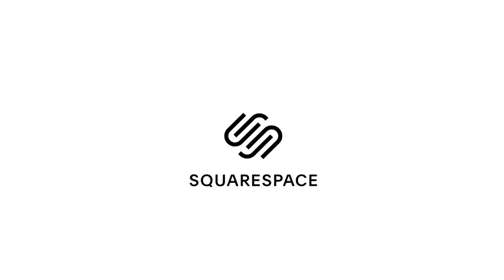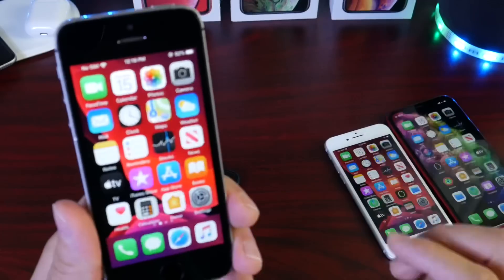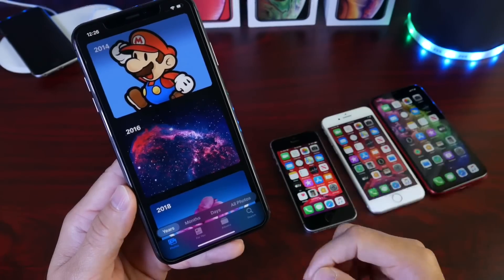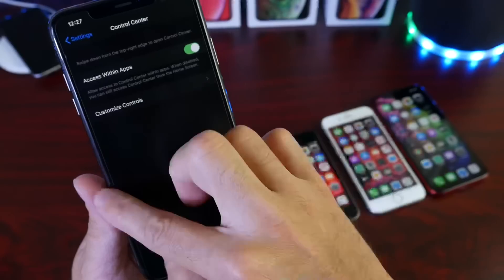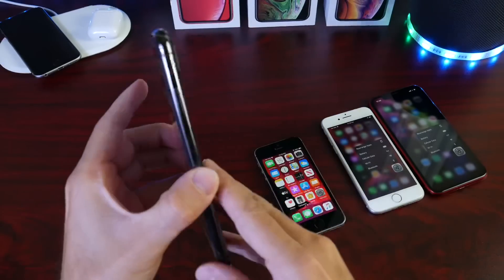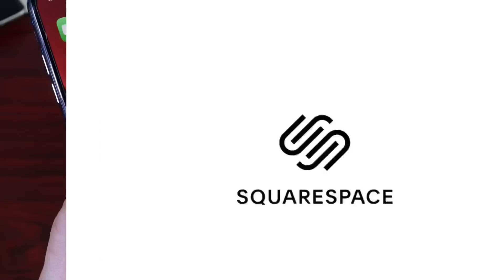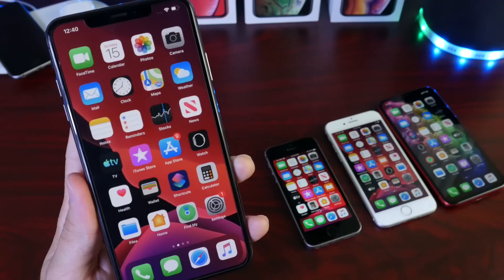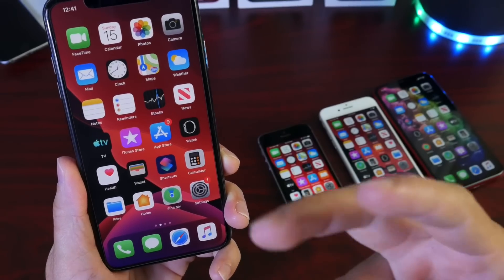iOS 13 Final Review - Nearly a Perfect Update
iOS 13 brings amazing new features and changes but there's always room for improvement, this is my Final iOS13 Review